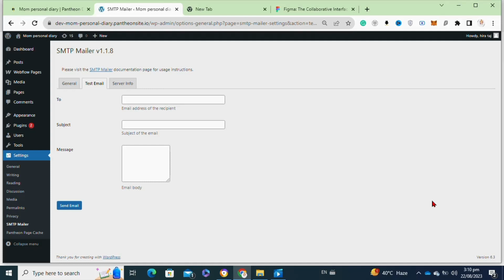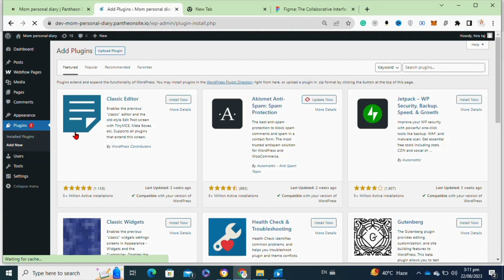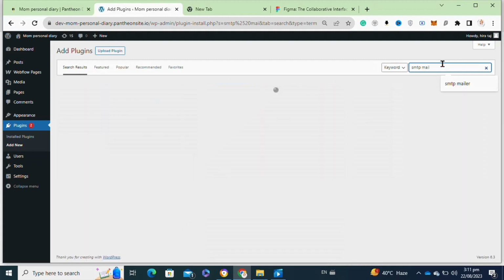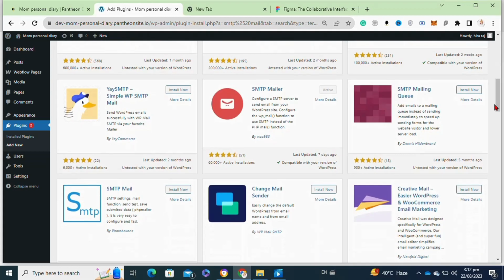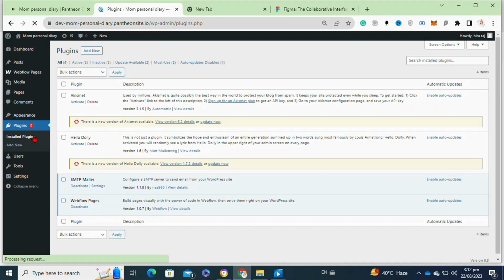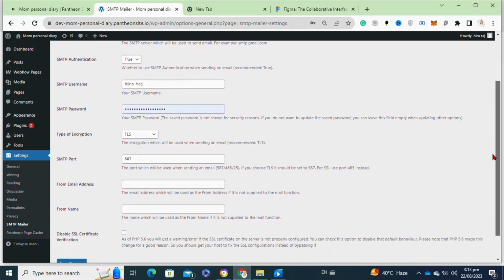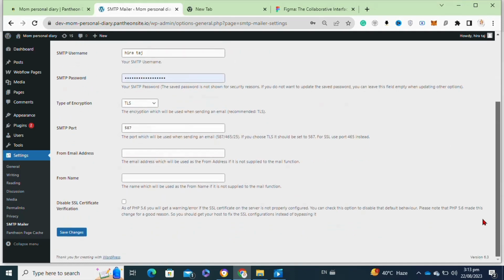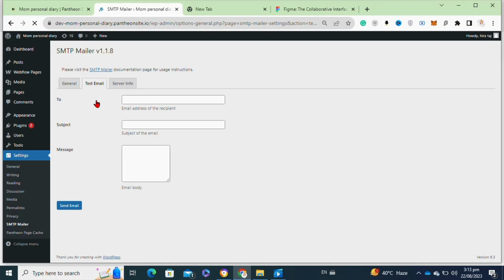HOW TO SETUP BREVO ON WORDPRESS! (QUICK & EASY)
Discover the simple steps to add and delete cards on Temu with this comprehensive tutorial. Whether you're new to the app or just need a refresher, we've got you covered. Follow along as we walk you through the process of adding your cards for seamless payments and show you how to remove them when needed. Managing your payment methods has never been this straightforward!

0:00 INTRO
0:04 TUTORIAL